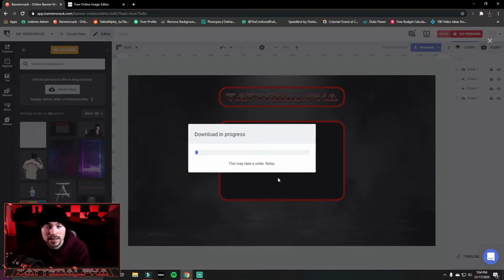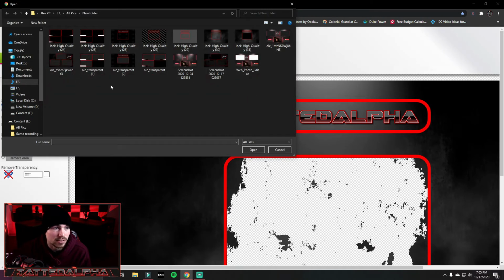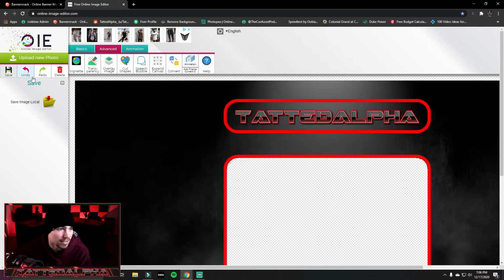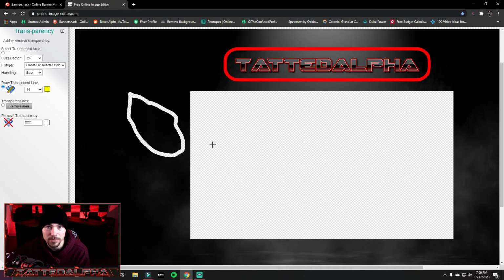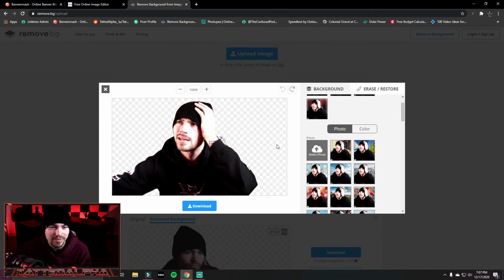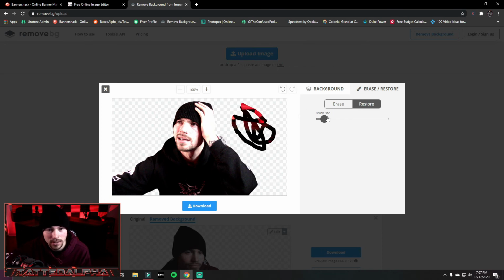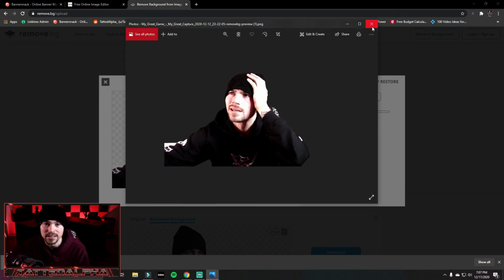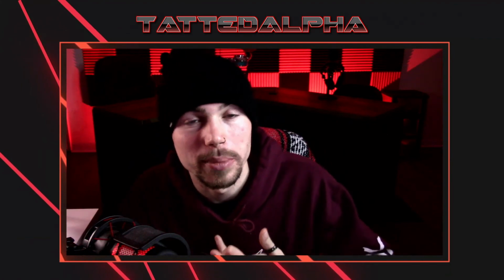Transparent photo tips and tricks!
Are you a streamer, photo editor, make your own thumbnails and so on? Well in this quick video I show you two free website I found to edit and make images transparent when editing and making various types of photos.